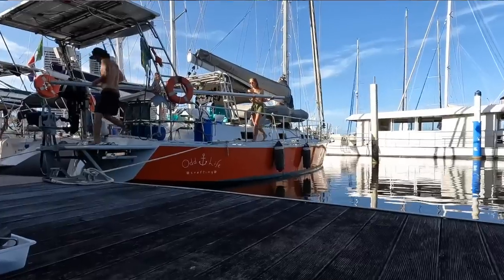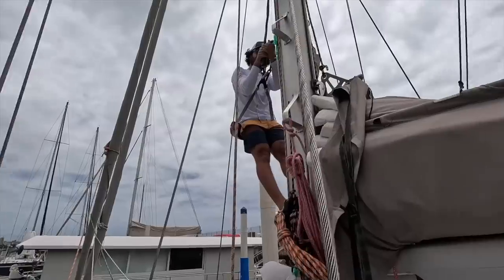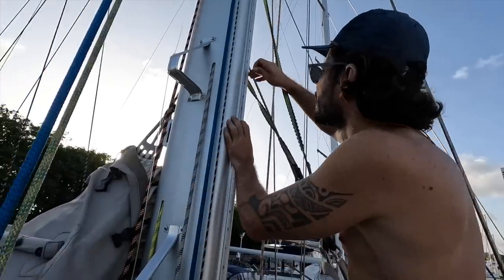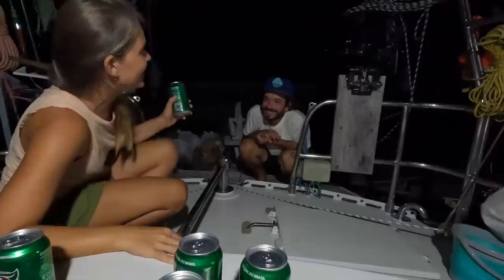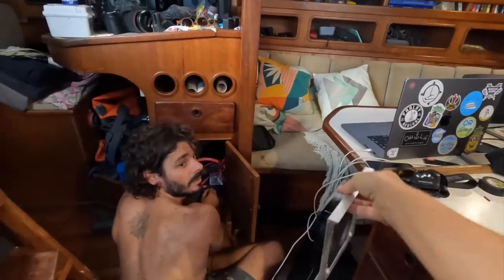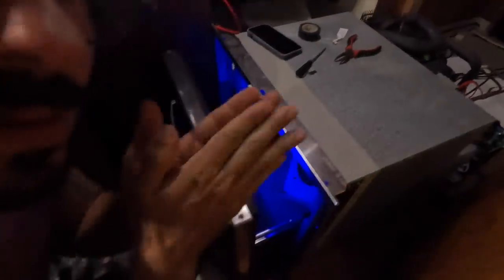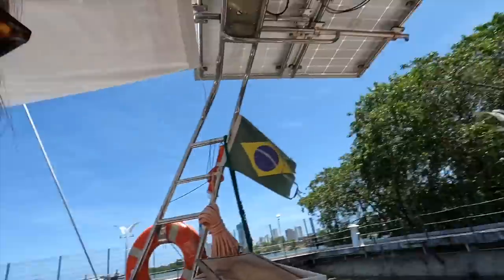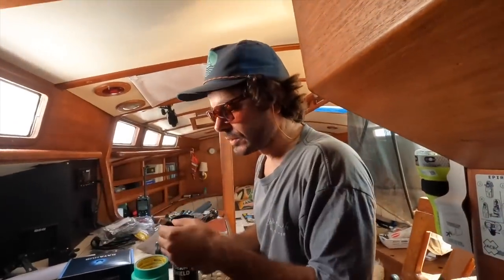⛵️How to get our boat and ourselves ready for a 2300 Nautical Miles Passage!! Ep.270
We have 3 weeks to prepare our boat for our biggest sail yet. It's gonna be a 23 hundred nautical miles crossing from Brazil to the Caribbean. So, let's get started!

We are Duca and Roberta, a Brazilian couple that during a sabbatical trip in 2016 decided to follow our dream. So, we created "Odd Life Crafting", a project composed of many smaller projects that we call seasons.
The first one was the creation of Odd Life Crafting. The idea was to build a metal boat to be able to travel the world taking our house with us, but we didn't have money for that. So, we started the next season: we built a tiny shipping container house with no prior experience in building to gain some skills to build a boat. When we were almost finished we found a boat 700km away from our hometown that was neglected for over 22 years and we spent 2 years refitting her (Season 3). The last season has been a dream coming true… we are exploring the Brazilian coast with OUR BOAT that we called Odd.. But wait? What happened to the house?

We hope to inspire others to follow their dreams.

Fred's channel: @Crazylittlethingsaboutus
Our friend's insta: svaventureiro4

Canon R6
Canon RF 35mm f/1.8 IS Macro STM Lens

Flex clamp

Handy recorder Hn4

Drone DJI Air 2S
Drone DJI mini

🎶 All the musics we use are from a platform called Artlist.